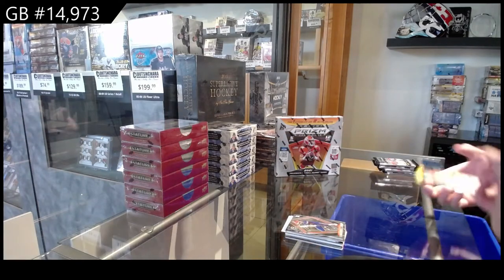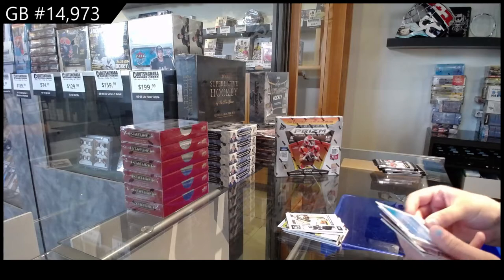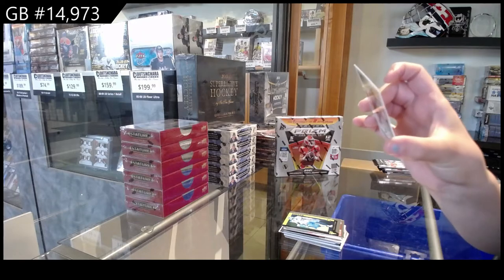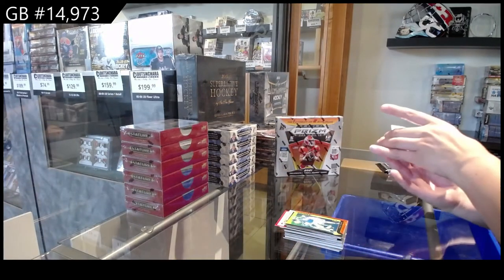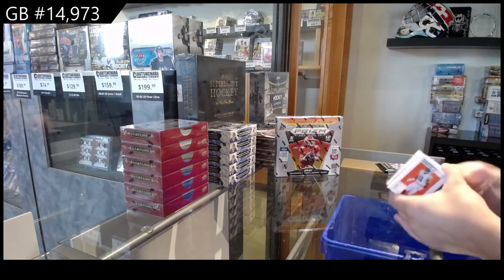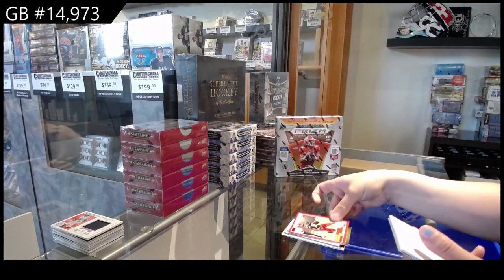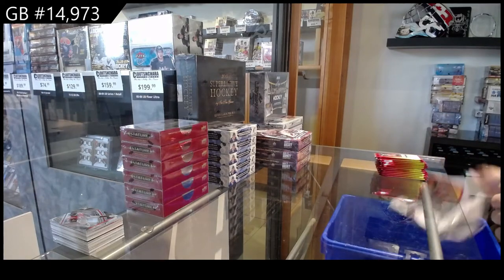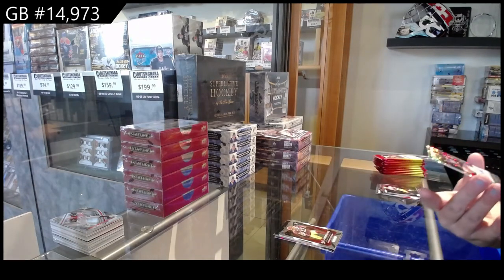2021 Panini Chronicles DP & 2021 Panini Prizm H2 DP Football Box Break - C&C GB #14,973